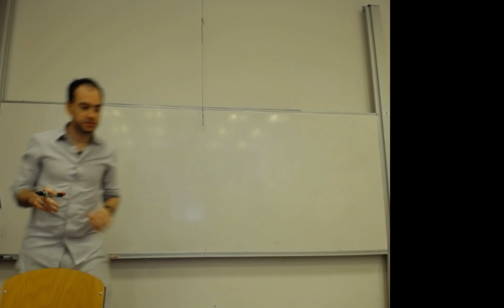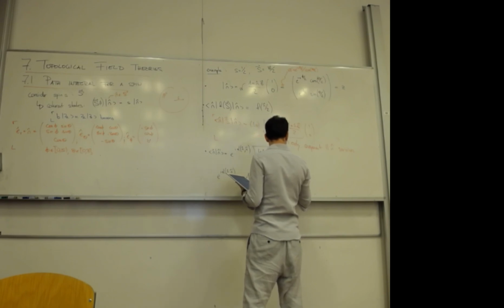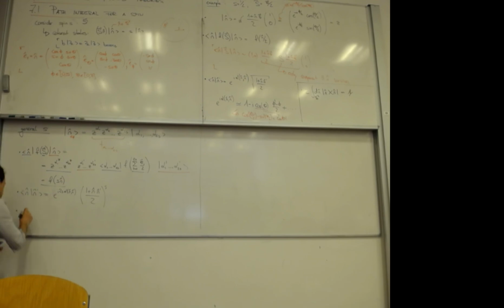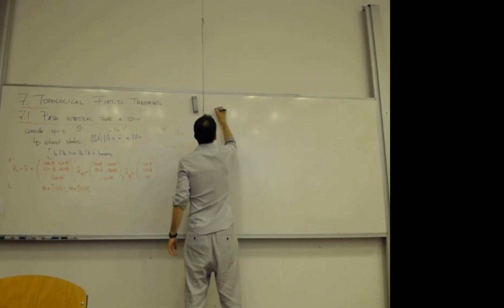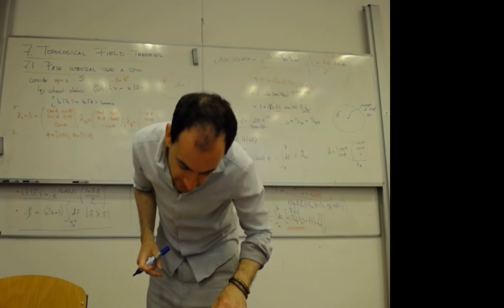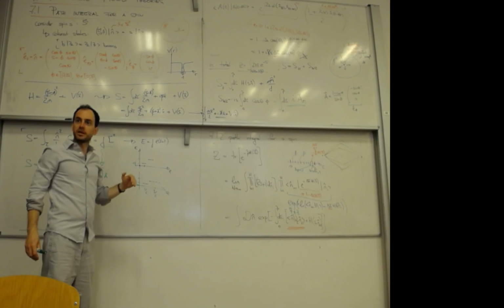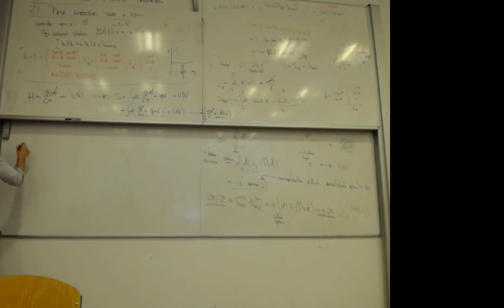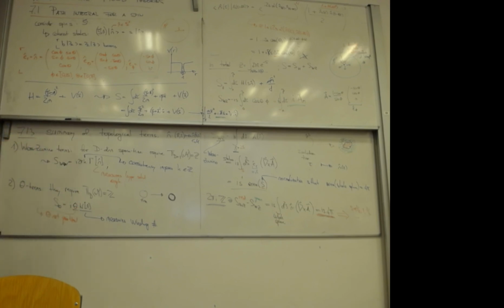Elio König. (Symmetry-Protected) Topological Order. Lecture 7.